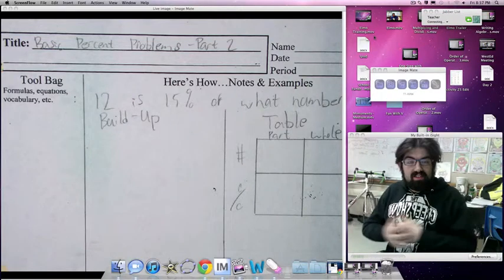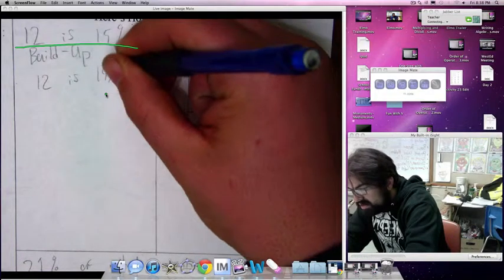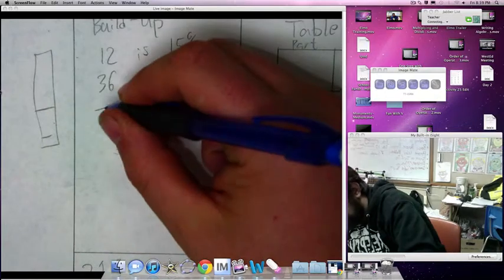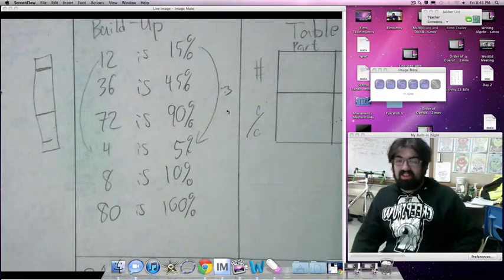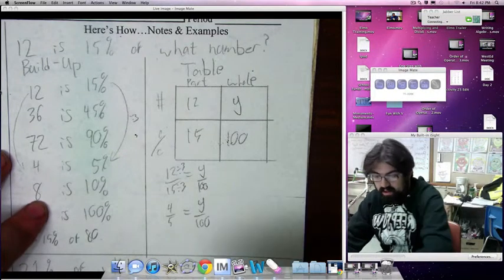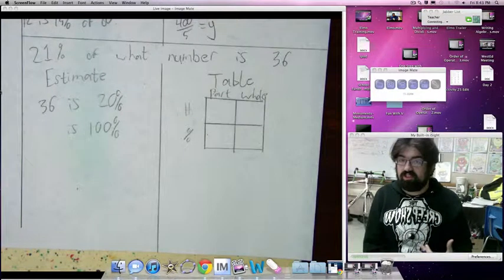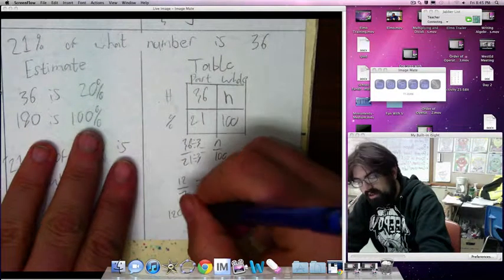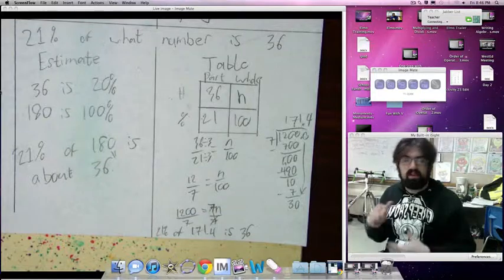Basic Percent Problems Part 2